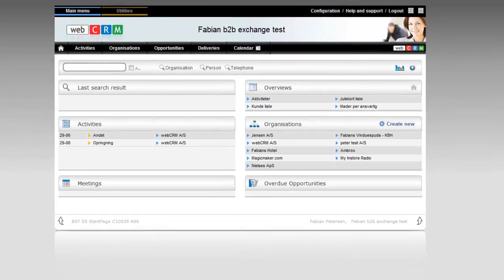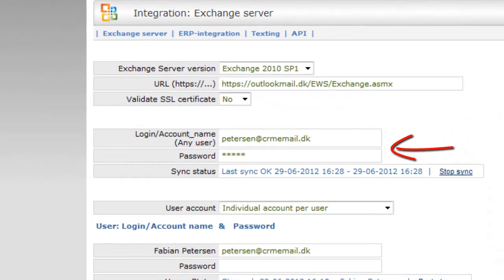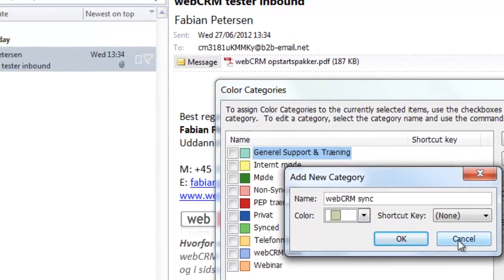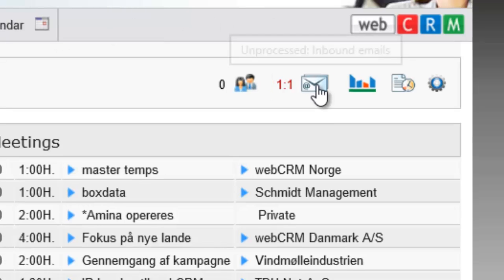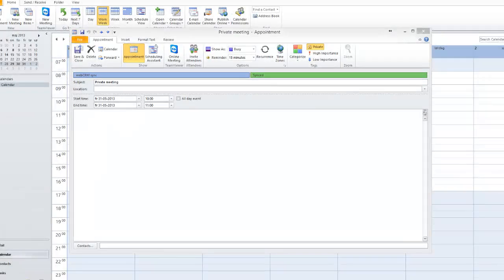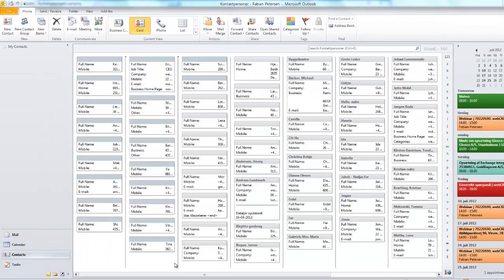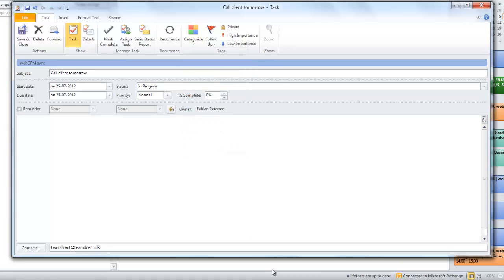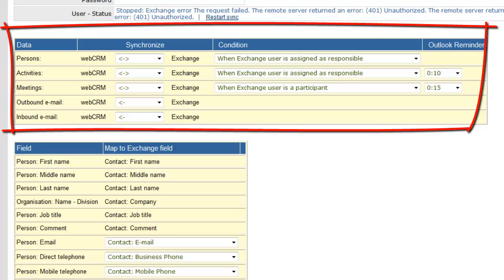UK webCRM Exchange Integration 2013